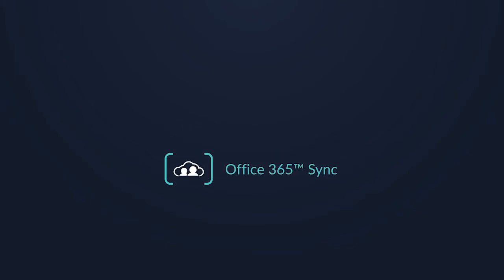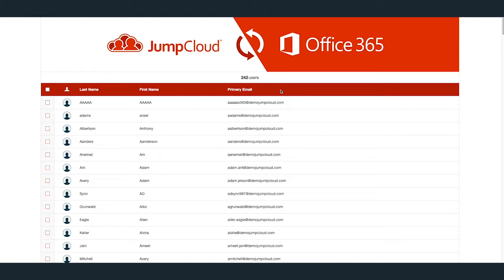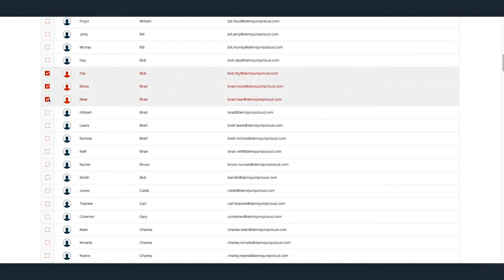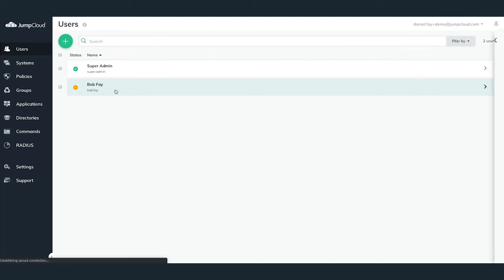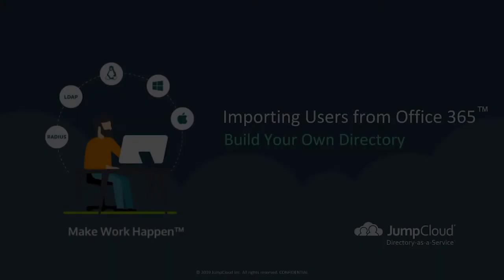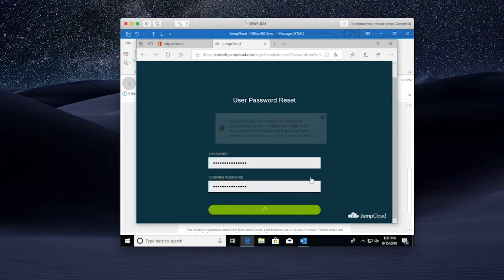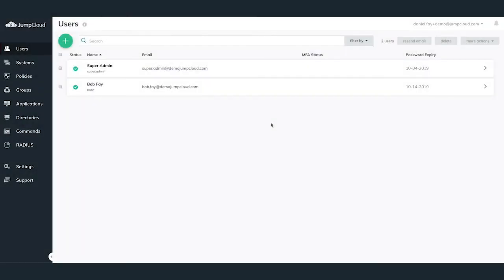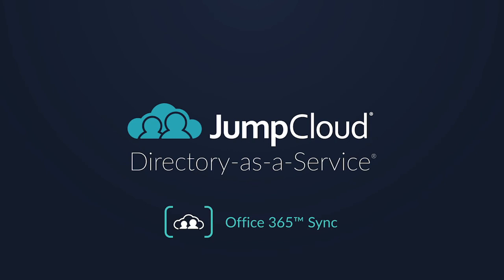Office 365 Sync | JumpCloud Tutorial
In this video, we'll begin to configure the Office 365 directory sync within your JumpCloud organization.

Check out the following knowledge base article for more information on this topic